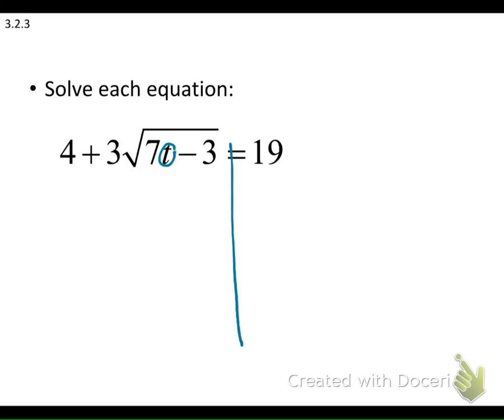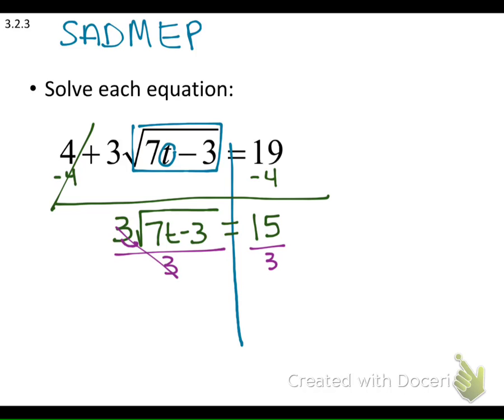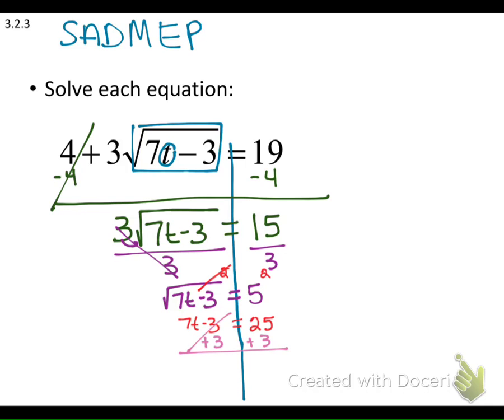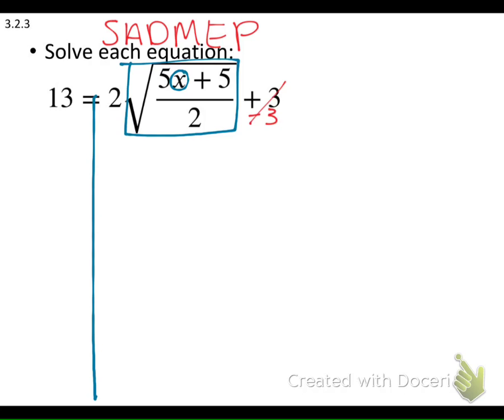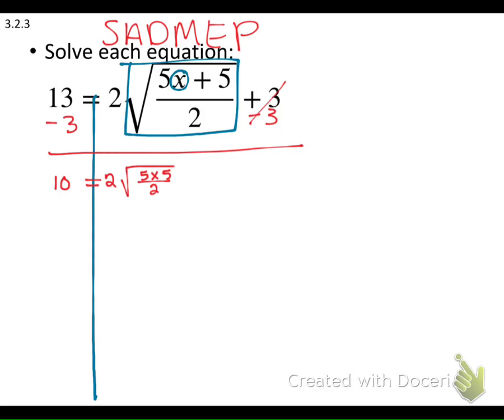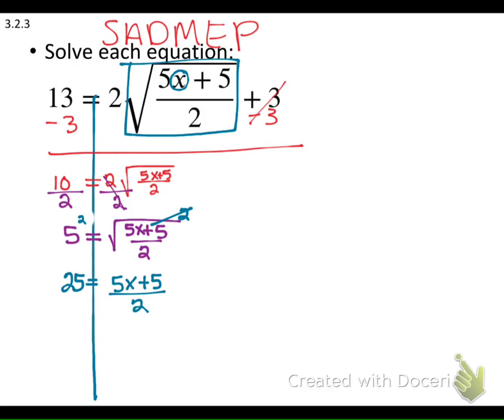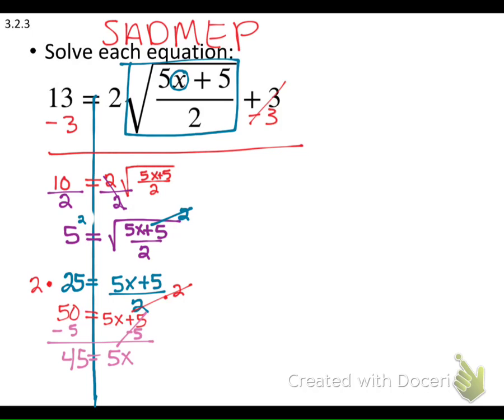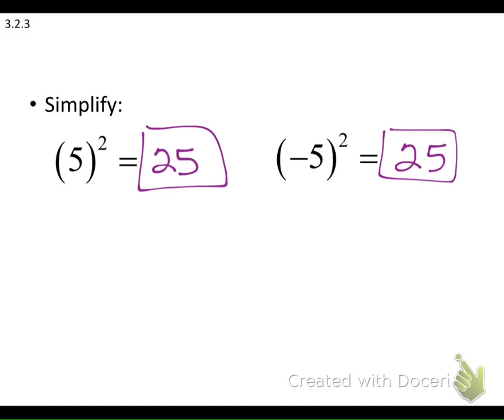11/14 Daily Opener (11/16)